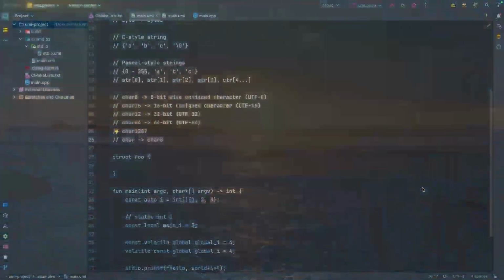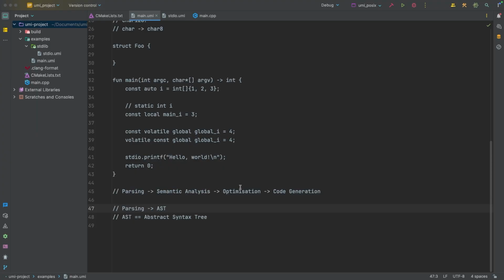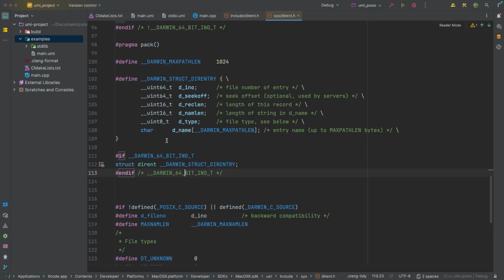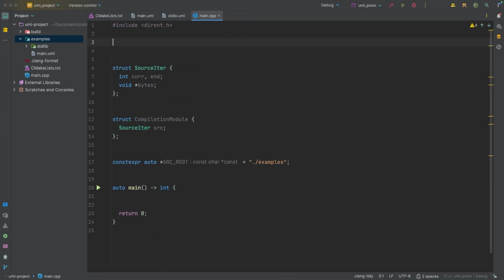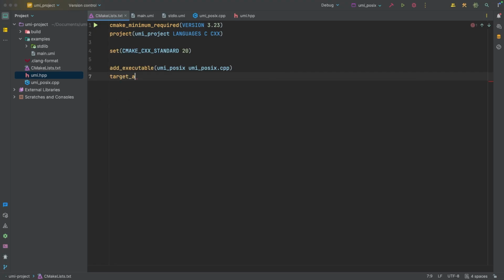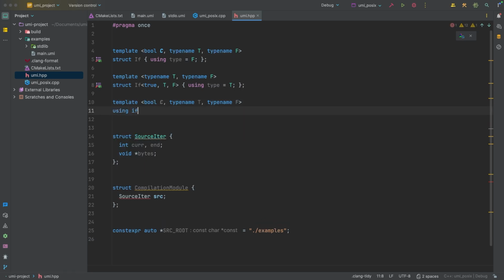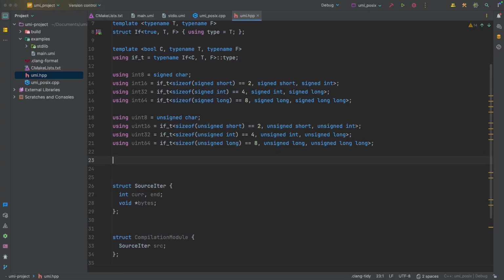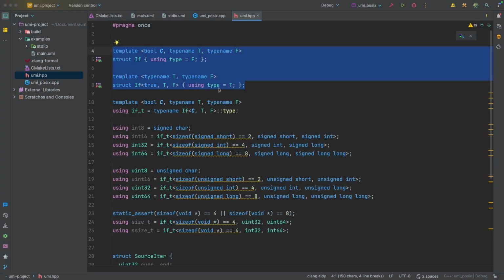DAY 2: Defining our own fixed-width types | umi-dev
The umi compiler development series continues!
Today we make our fixed-width typedefs and I show off some "simple" C++ meta-programming!
Template meta-programming (TMP) in C++ is absolute bonkers so please leave your questions about it and I'll show how to do it more in the future!